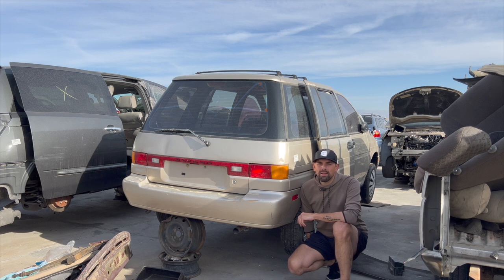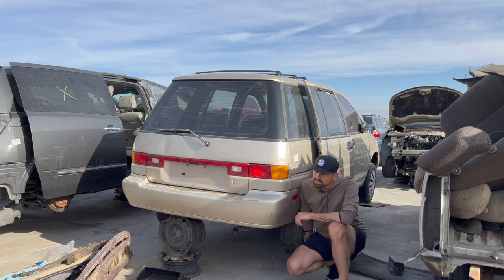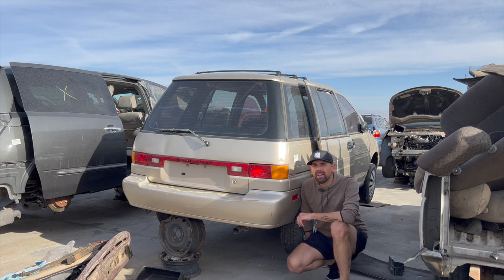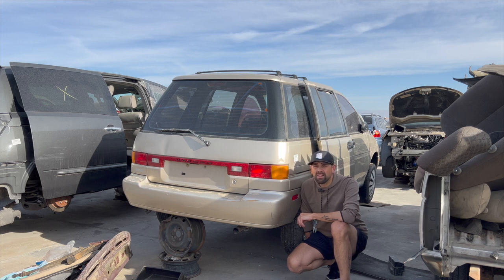The Nissan Axxess...the van you didn't know existed...full review coming soon!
Remember the Stanza Wagon? The Quest Minivan? Of course!